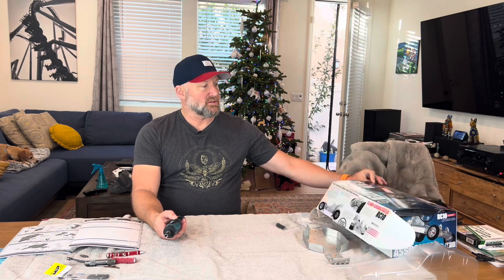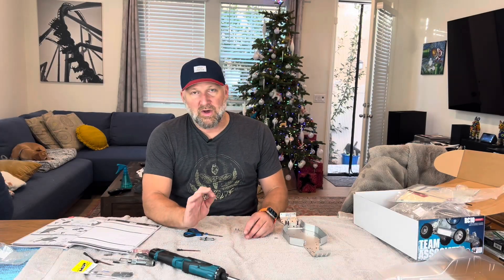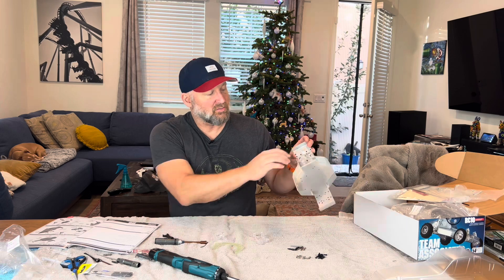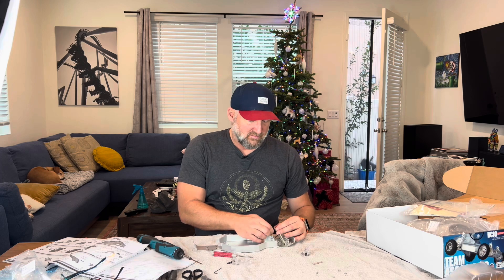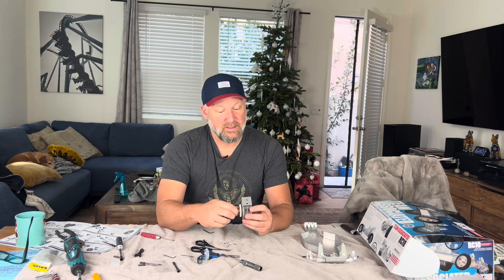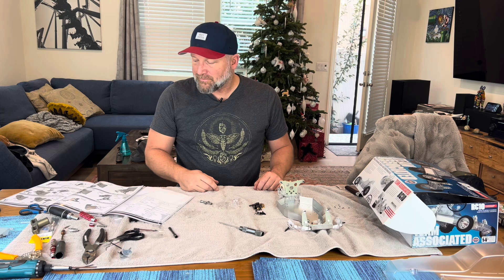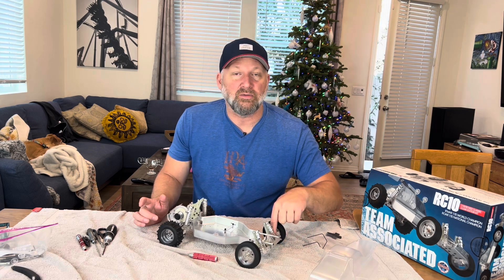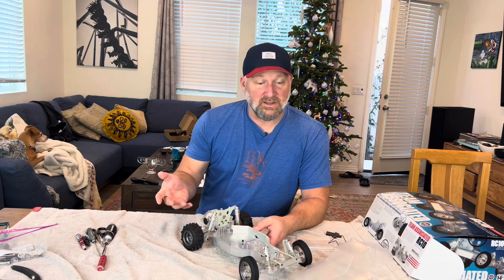Team Associated RC10CC - Is clear still cool 40 years later. Building the ICON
Derek sits and babble a lot about the RC10 Clear Edition Kit. This limited run kit is probably sold out, costs way more than it should and it’s really race-able…yet you might want one if you’re old and grew up racing this legend.